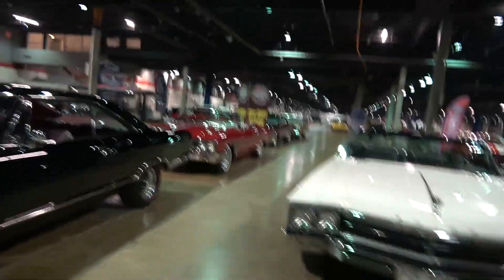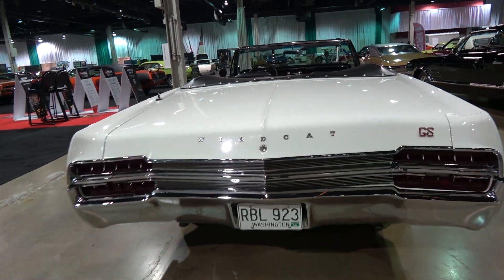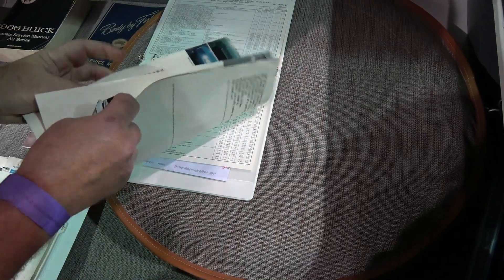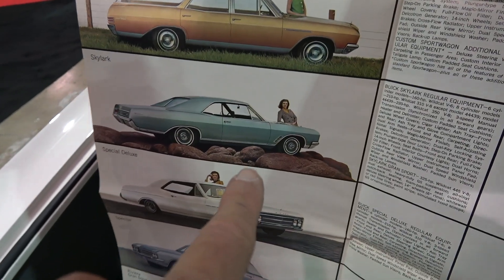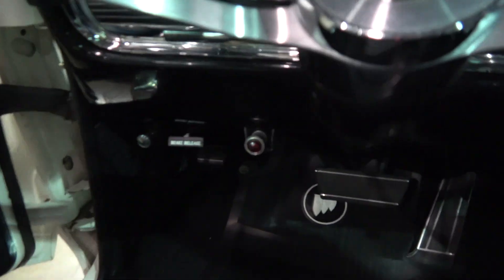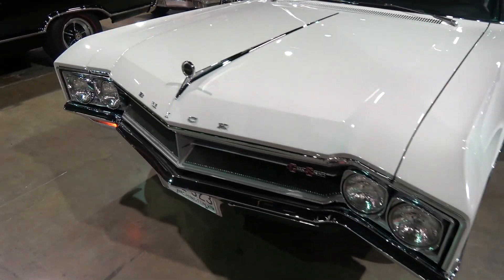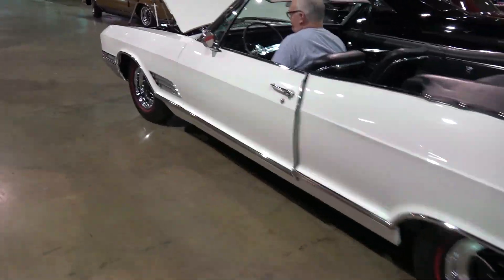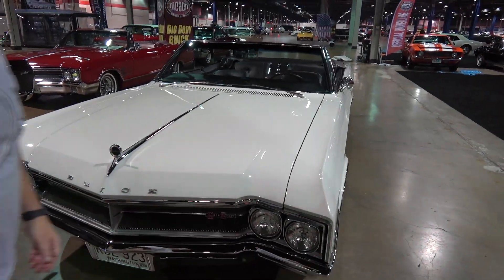1966 Buick Wildcat Custom GS Gran Sport Convertible in White on My Car Story with Lou Costabile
We’re looking at a 1966 Buick Wildcat Custom GS Gran Sport Convertible in White Paint. The car comes with a 425 CI V8 engine with an automatic transmission.

The car's Owner is Tim O’Dore. Tim’s had this car since 2020. Tim shares when he was looking for a car, and when he saw this one, well he fell in love with it. Plus this car has a pillow with his Cat Puff in it too. This car looks showroom new.